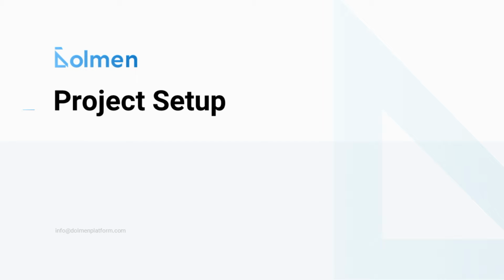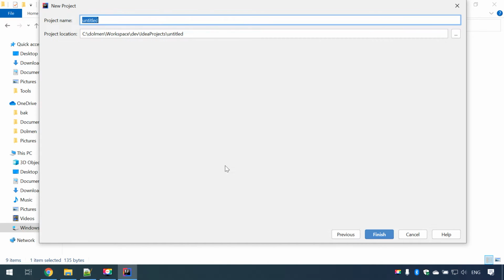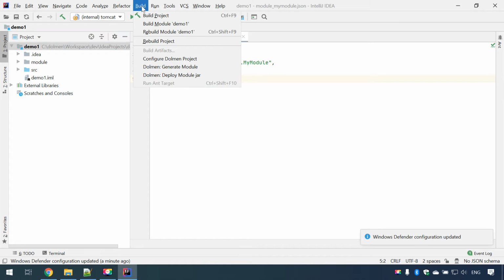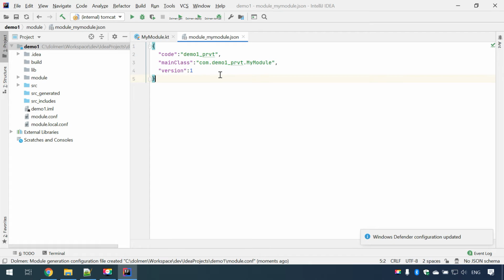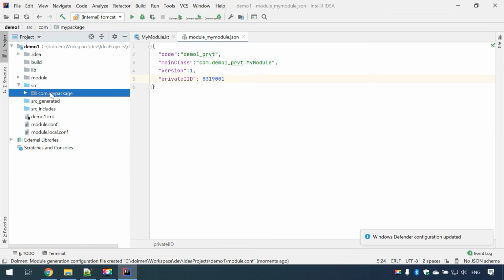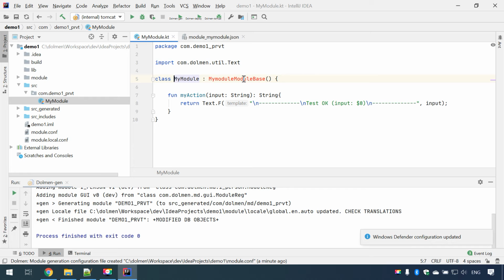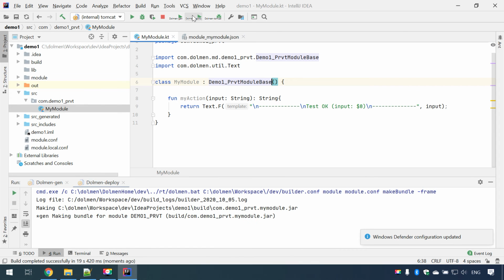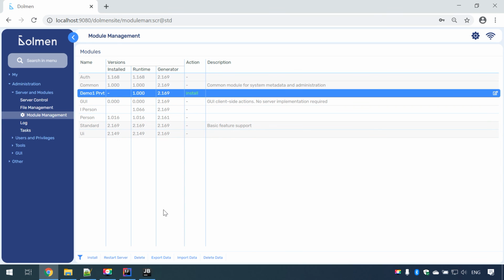02. Dolmen Platform. Project Setup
Setting up a project for the module development
00:00 Intro
00:06 Starting  IntelliJ IDEA, creating and configuring a project
00:57 Module descriptor
01:46 Module source code generation
02:03 Module class editing
02:18 Building and deploying module to server
02:30 Starting local server
02:51 Module installation